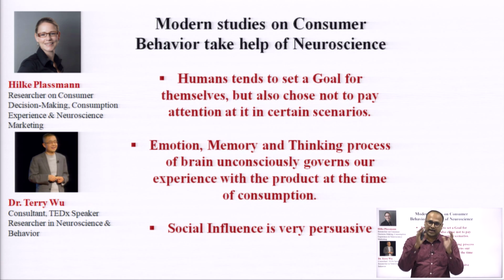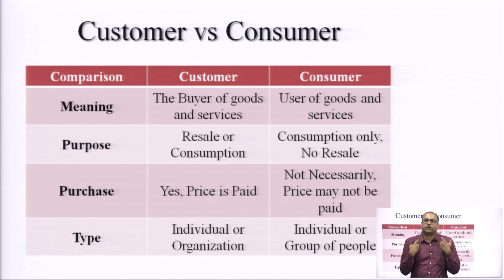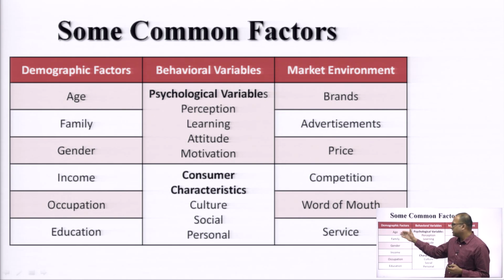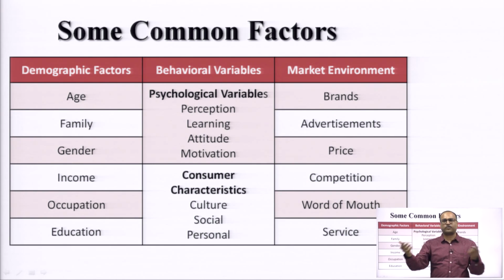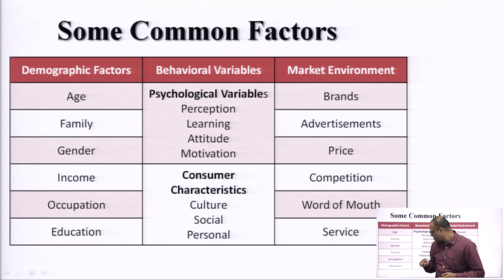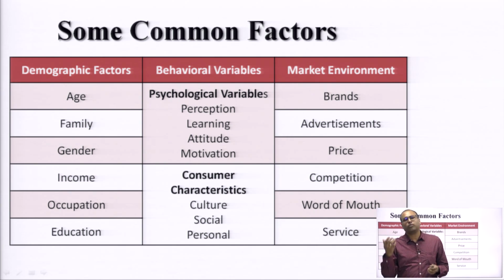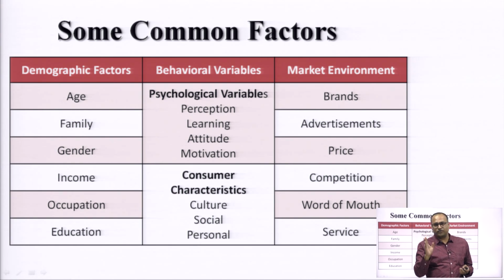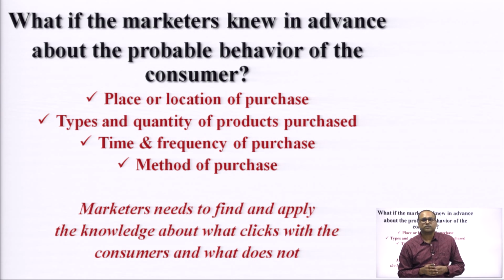Introduction to Consumer Behavior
Subject:Consumer Behaviour & Marketing Communication
Course:MBA